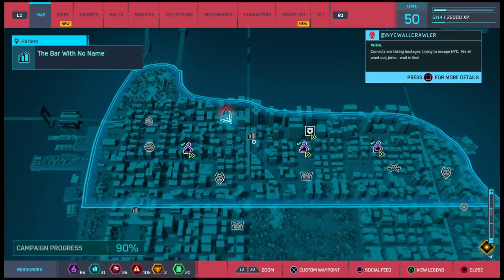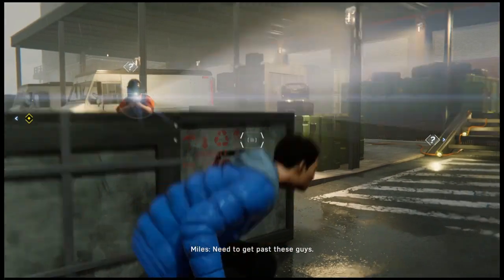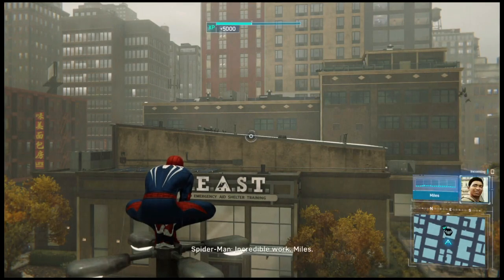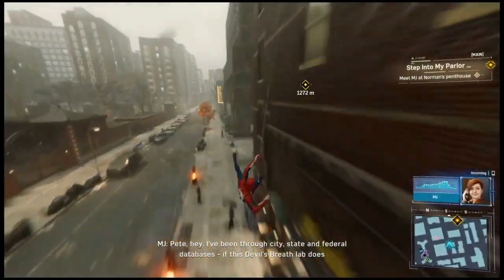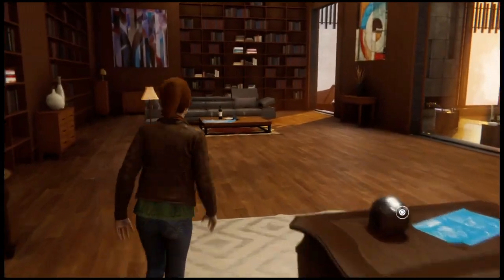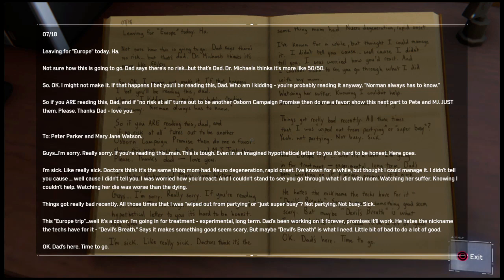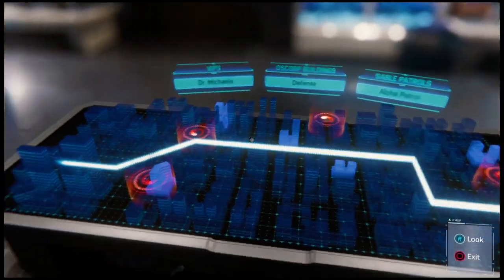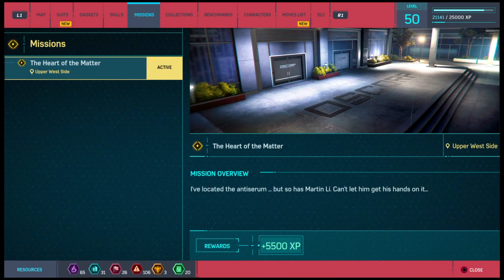Let's play Spiderman (PS4) part 26 Norman's Penthouse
In this episode Miles went out to get something for May and he ends up sneaking past some guards and Rhino and also Spiderman takes on Rhino and Scorpion and then Mary Jane sneaks into Norman's Penthouse to find out where the cure is at.